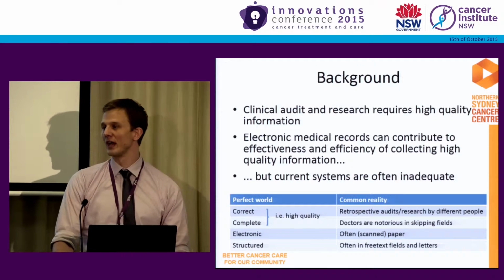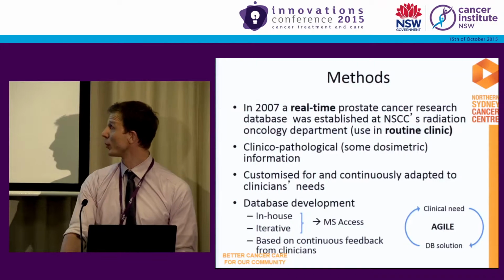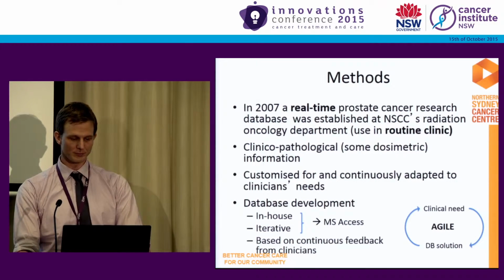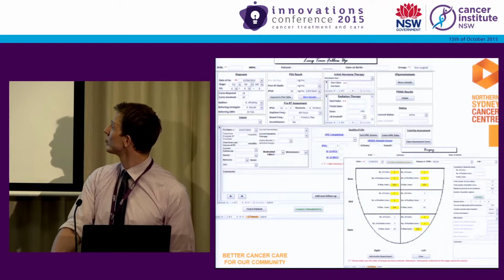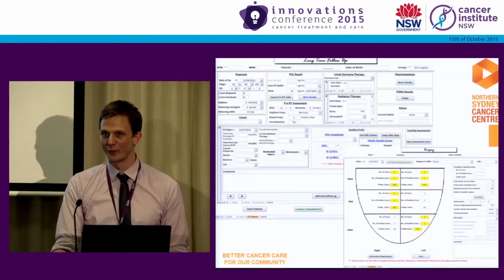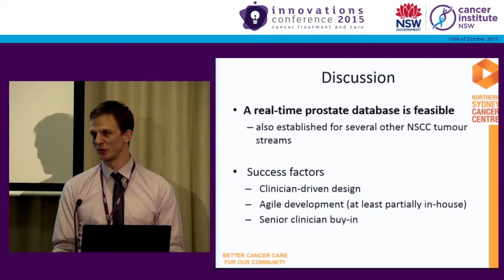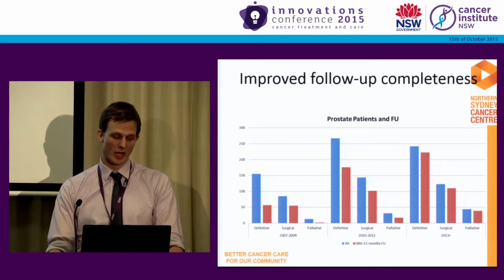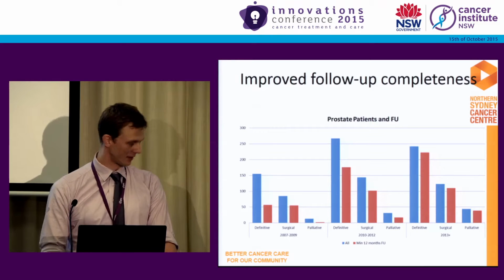A Real-Time Prostate Cancer Radiotherapy Research Database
Dr Thilo Schuler

Current clinical electronic health record systems do not provide accessible information for quality assurance and research purposes. Furthermore, data entry is limited due to inappropriate and/or insufficient fields.